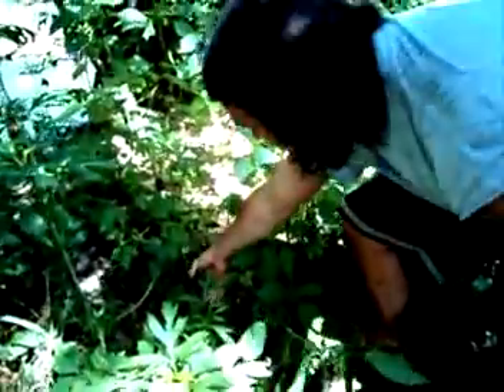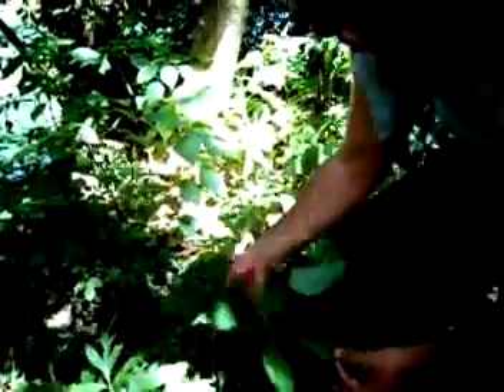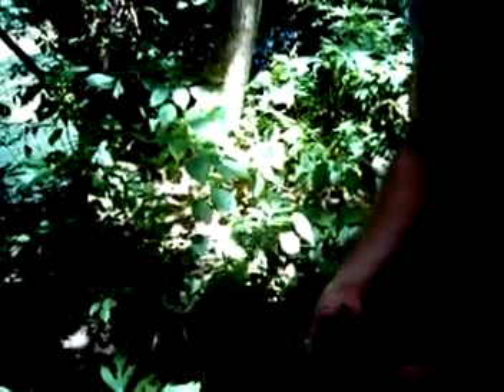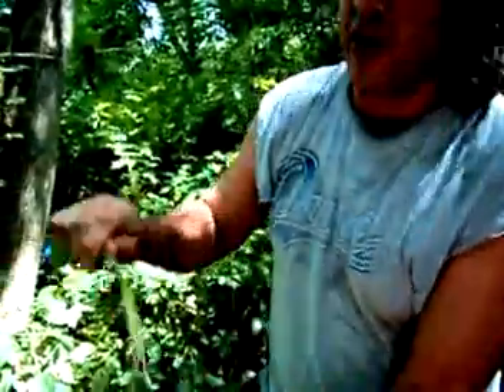Useful Plant : Stinging Nettle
the notorious stinging nettle